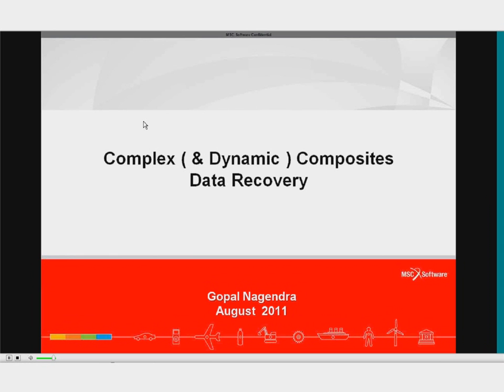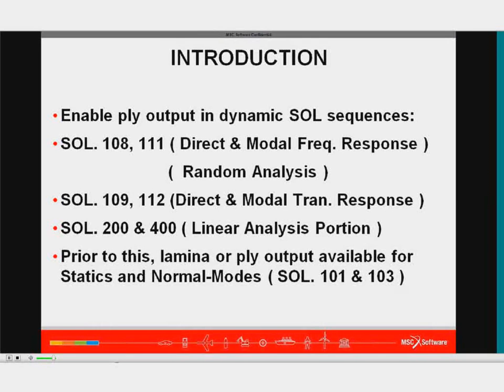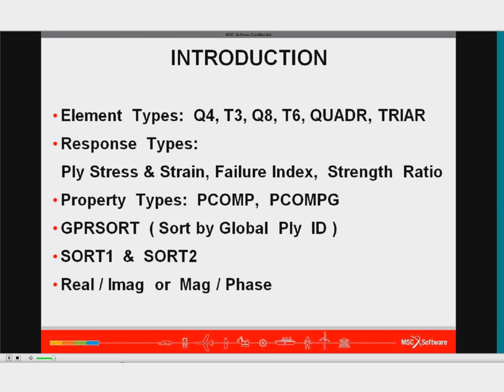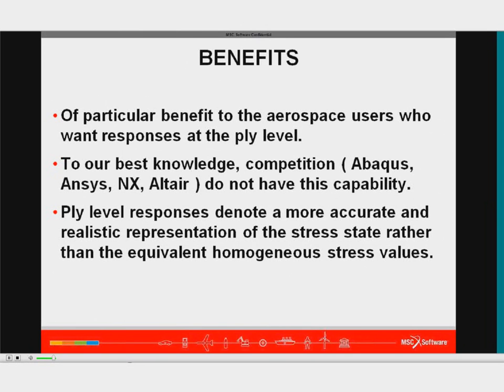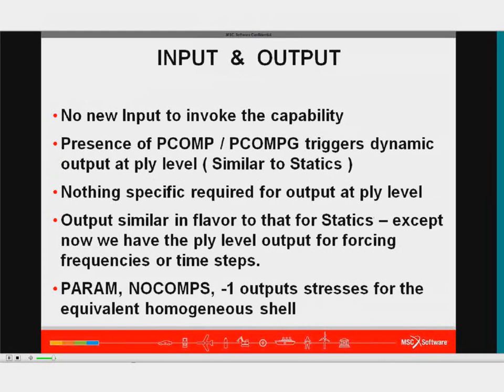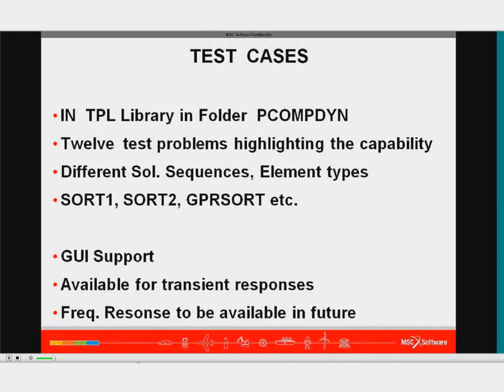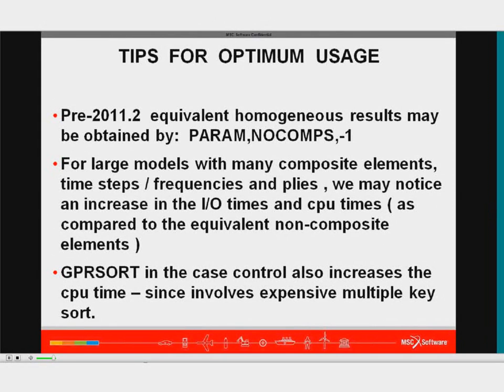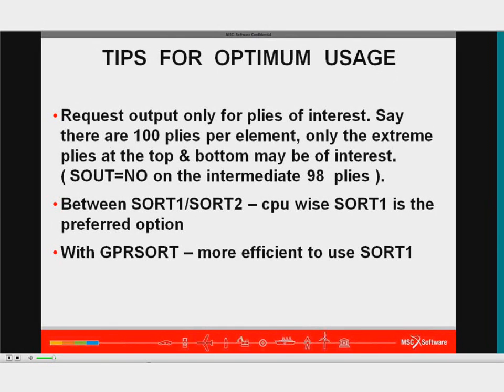Composites Gopal Nagendra